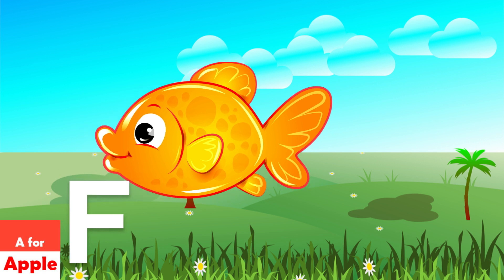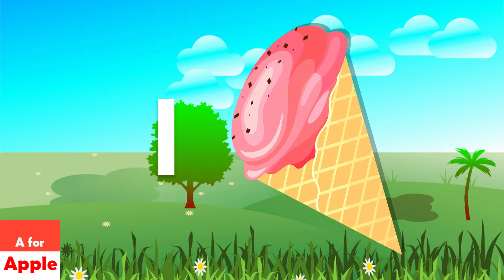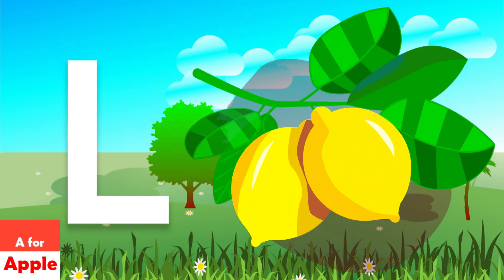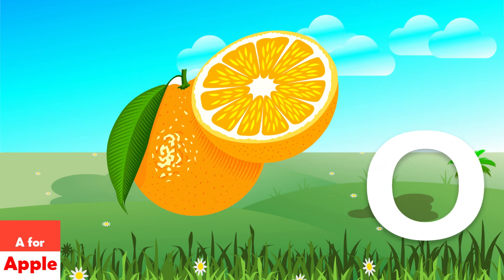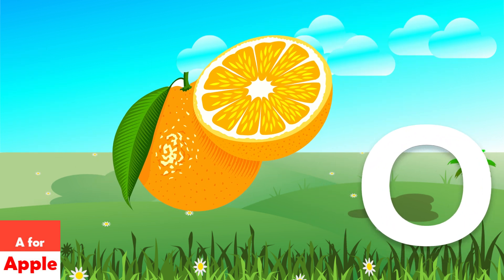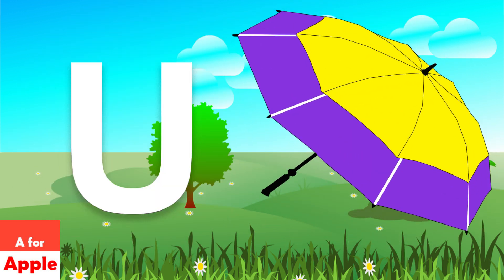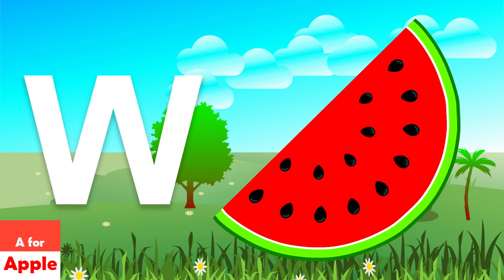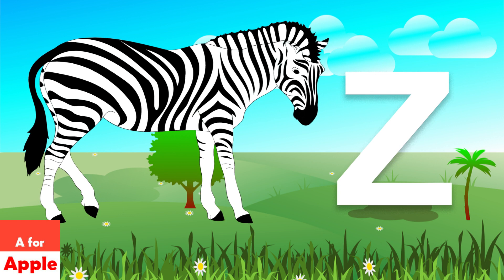A for Apple New Song and N for Nest with Color’s | cocomelonn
A for Apple New Song and N for Nest with Color’s.

00:00 - 00:03 A FOR APPLE
00:00 - 00:06 B FOR BALL
00:00 - 00:09 C FOR CAR
00:00 - 00:12 D FOR DOG
00:00 - 00:15 E FOR ELEPHANT
00:00 - 00:18 F FOR FISH
00:00 - 00:21 G FOR GOAT
00:00 - 00:24 H FOR HEN
00:00 - 00:27 I FOR ICE-CREAM
00:00 - 00:30 J FOR JUG
00:00 - 00:33 K FOR KITE
00:00 - 00:36 L FOR LEMON
00:00 - 00:39 M FOR MANGO
00:00 - 00:42 N FOR NEST
00:00 - 00:45 O FOR ORANGE
00:00 - 00:48 P FOR PENCIL
00:00 - 00:51 Q FOR QUEEN
00:00 - 00:54 R FOR RABBIT
00:00 - 00:57 S FOR SUN
00:00 - 01:00 T FOR TOMATO
00:00 - 01:03 U FOR UMBRELLA
00:00 - 01:06 V FOR VIOLIN
00:00 - 01:09 W FOR WATERMELON
00:00 - 01:12 X FOR XYLOPHONE
00:00 - 01:15 Y FOR YAK
01:15 - 01:20 Z FOR ZEBRA